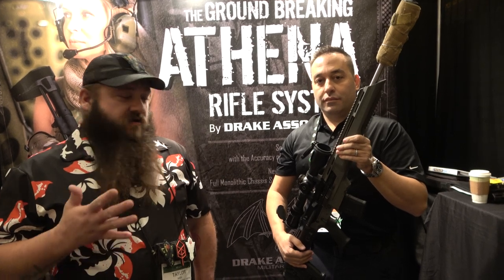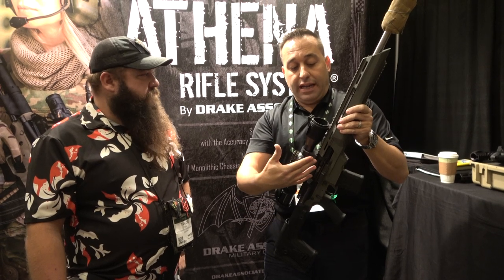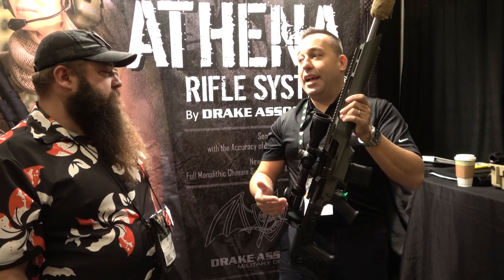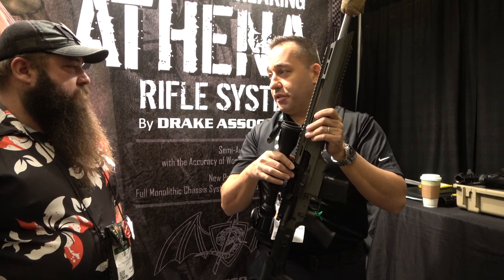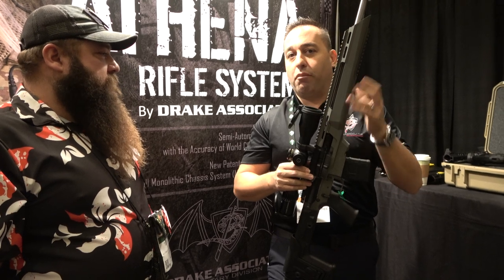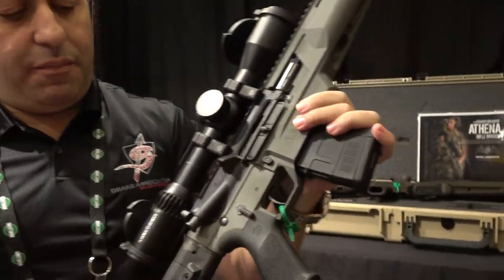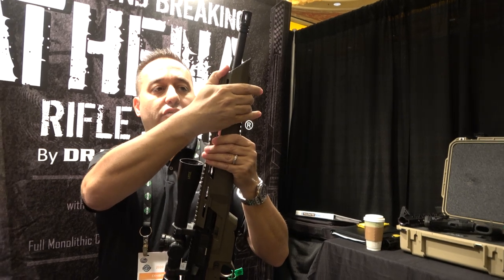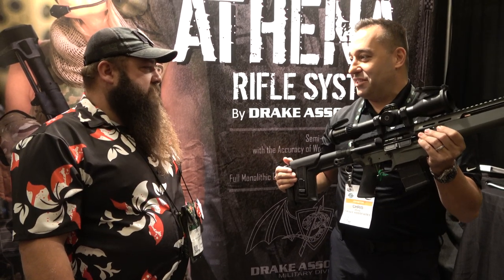Drake Associates new rifle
stopped by Drake Associates and saw there new Ground breaking ATHENA rifle system. This is a rifle that I am very interested in and hope that it catches wind.